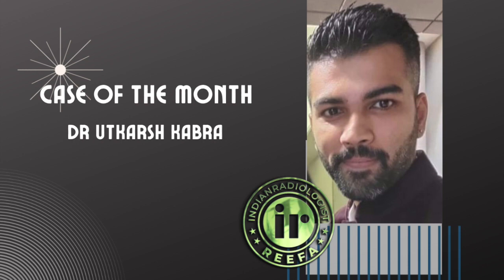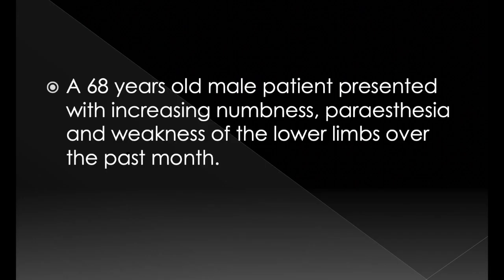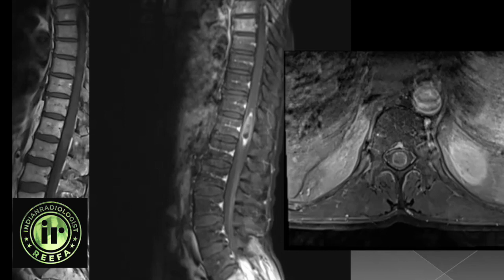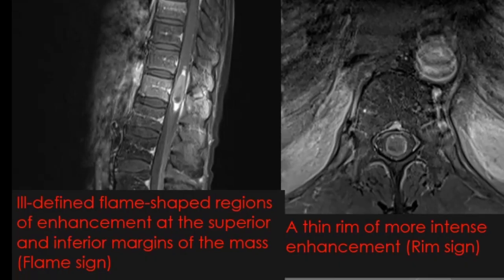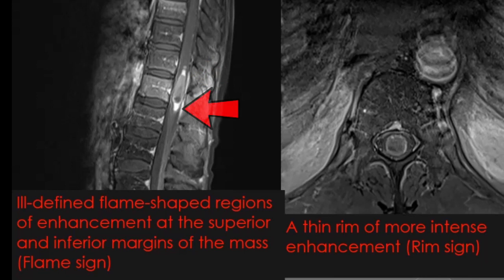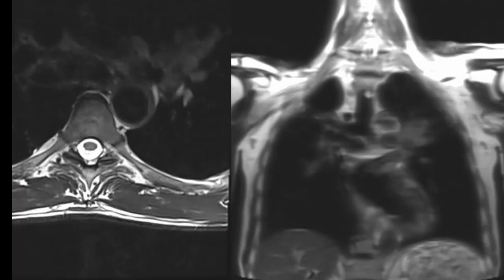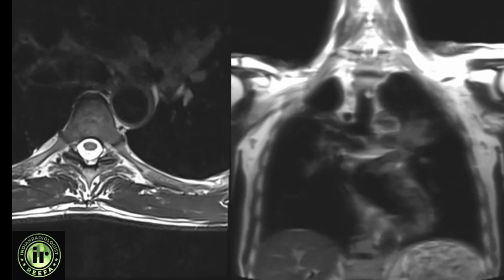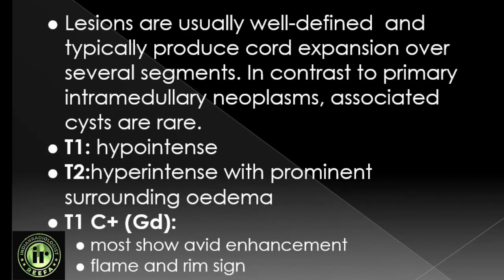CASE OF THE MONTH = MRI SPINE || DR UTKARSH KABRA || SPINAL LESION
THIS IS AN ON SITE - IN PERSON EVENT - with Lectures, Quiz Contests, Discussions, and MMC (state Council points). Saturday Nite RAP Nite